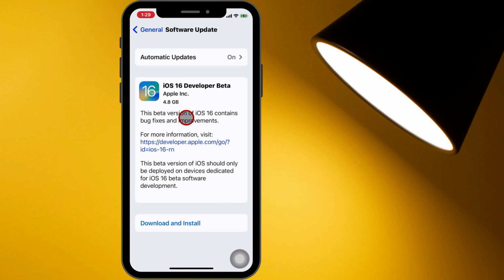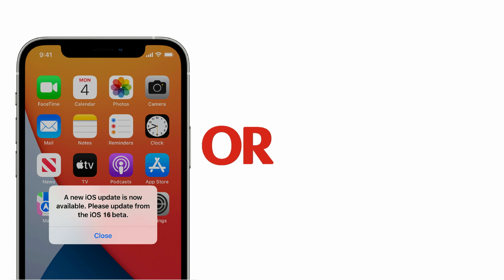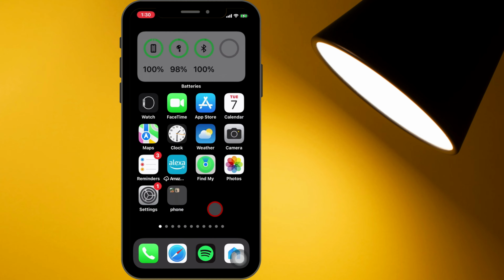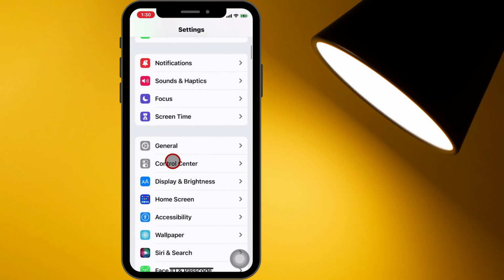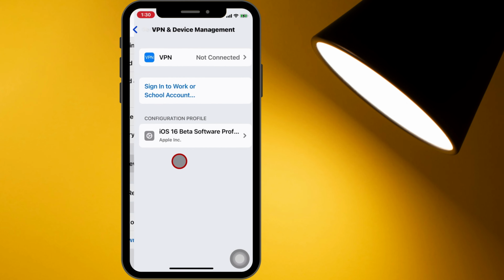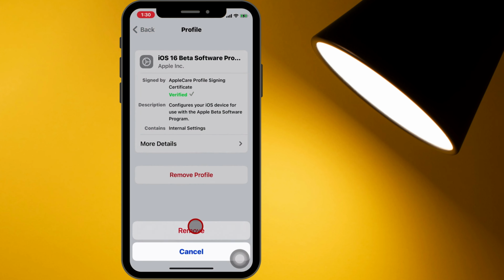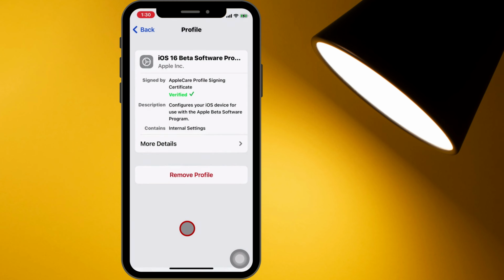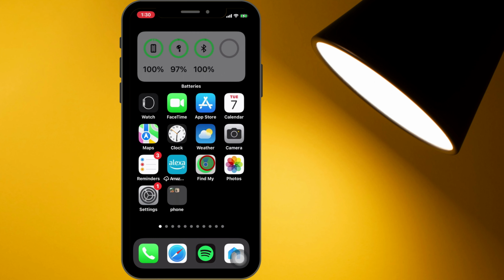How to Remove iOS 16 Beta| iPadOS 16 Beta Profile - Quick Guide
Have you installed iOS 16 Developer Beta, Here's how to stop receiving iOS 16 Beta updates on your iPhone after removing the iOS 16 Developer Beta Profile from your iPhone. Get new Public iOS to your iPhone.

XX XX